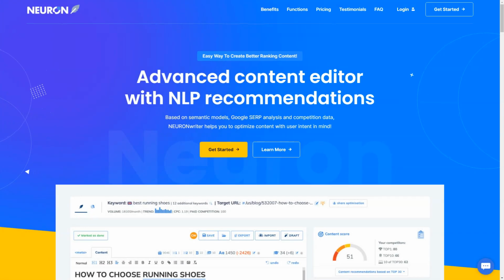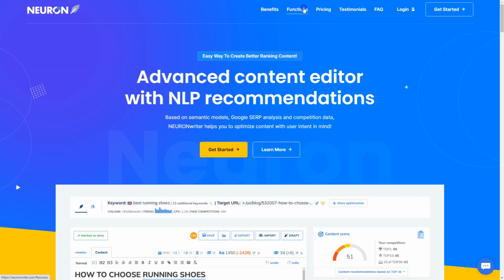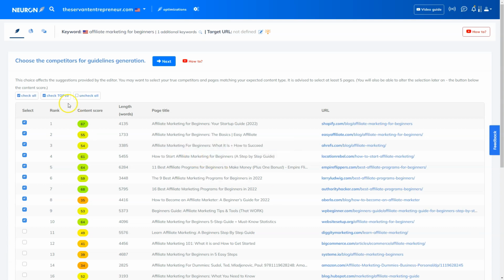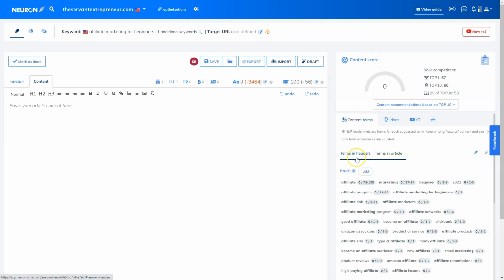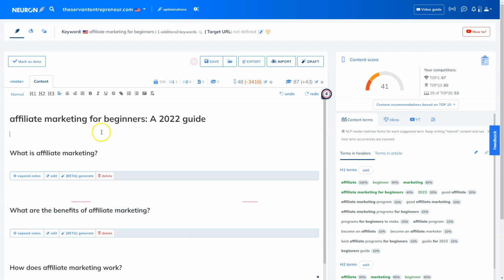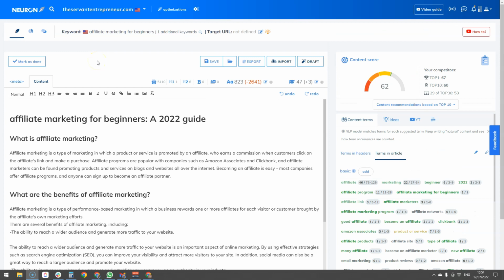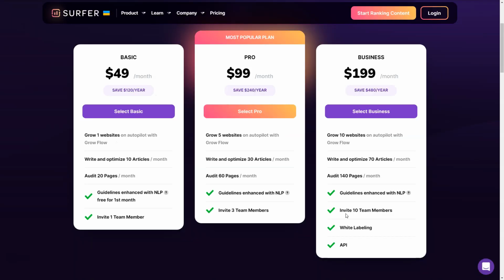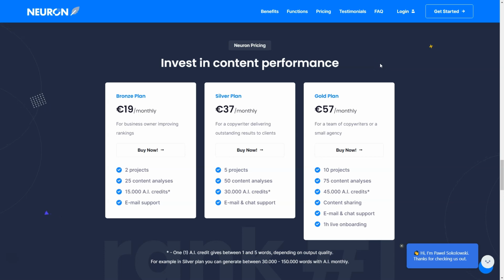NeuronWriter Review - Can You Get Ranked On Google Using NEURON SEO Optimization Tool?!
In this review of NeuronWriter, I tell you why this SEO optimization tool is a great alternative to more expensive tools such as Frase.io and SEO Surfer.

NeuronWriter uses NLP-based semantic models to provide optimization suggestions that will get your content ranked on google.

Here is the link to the Semrush article I mention in the video

Make sure to watch the full Neuron review so that you can make an informed buyer decision.

In this NeuronWriter review, I cover the following:
0:00 - Intro
0:59 - The importance of semantic search
3:57 - About the vendor
4:39 - Overview of NeuronWriter
5:23 - NeuronWriter Demo
20:32 - Does NeuronWriter really work?
22:00 - NeuronWriter Pricing
25:35 - Pros & Cons of NeuronWriter
26:59 - Final Thought about NeuronWriter

This review is based solely on my personal experience as a marketer and is my opinion only. I am not an attorney or legal advisor and nothing that I say in this video should be construed as legal advice.

My aim is to provide you with unbiased information so that you can make an informed and wise buyer decision.